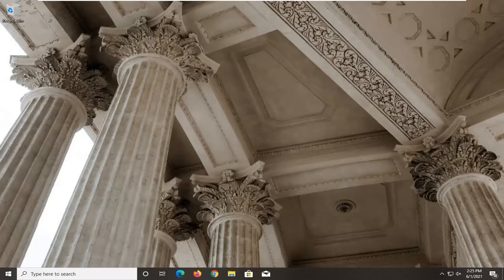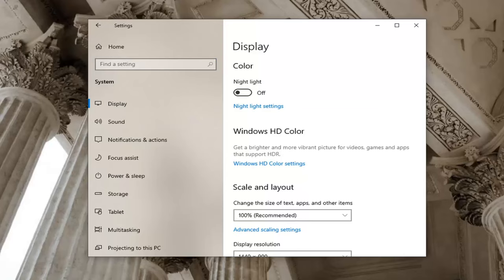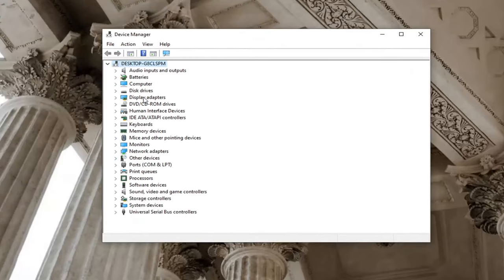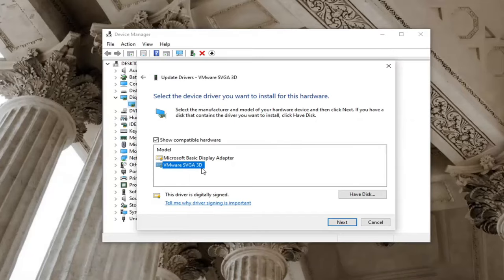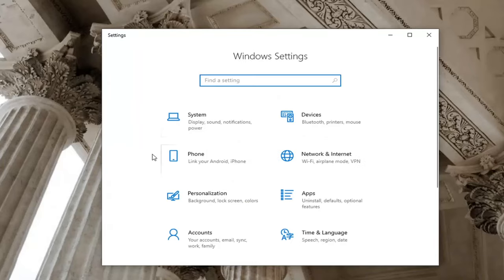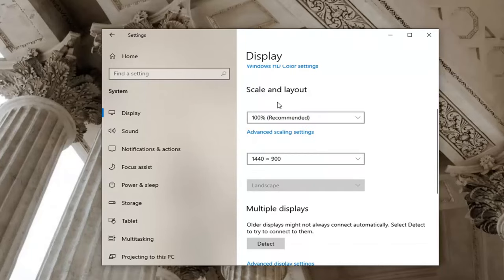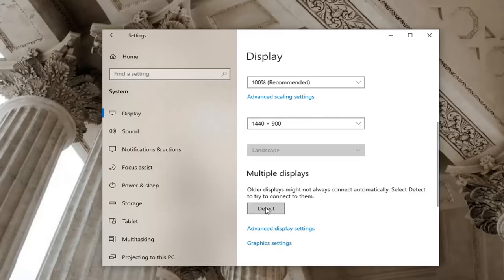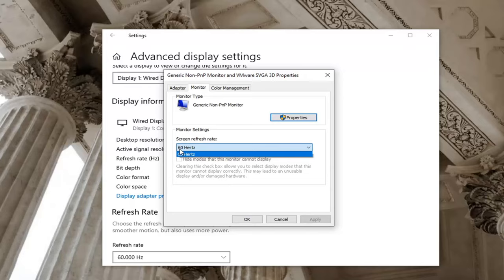How to Fix Screen Flickering or Tearing while Playing Games In Windows 10 [Tutorial]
Screen tearing means that the display hardware is displaying information from multiple images in a single image. Screen tearing is caused by desynchronization between the video being sent to the system and the refresh rate of the screen.

It can be quite annoying to see the screen tear while playing a game. Don’t worry about it. Here are some solutions to help you solve this problem, and you can try them one by one until Windows 10 screen tearing is completely fixed.

Issues addressed in this tutorial:
screen flickering games windows 10
screen flickering when playing games windows 10
screen flickering windows 10 when playing games